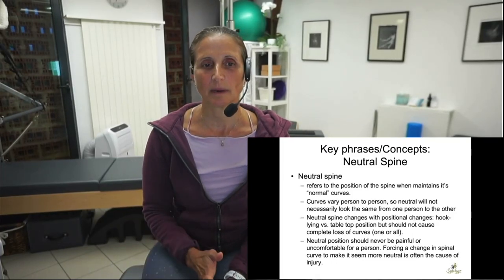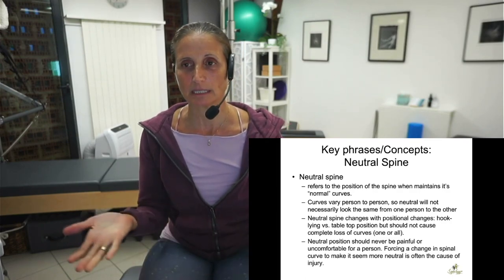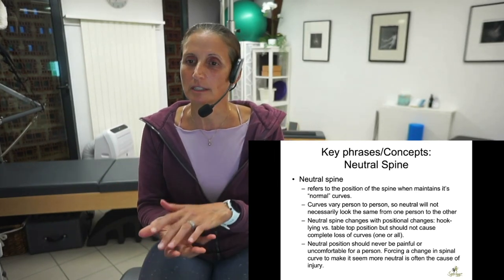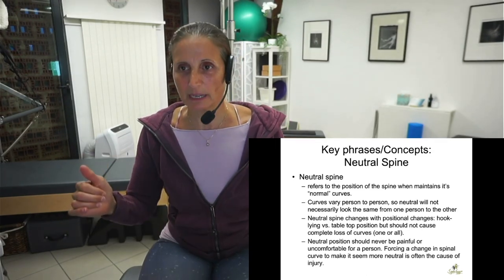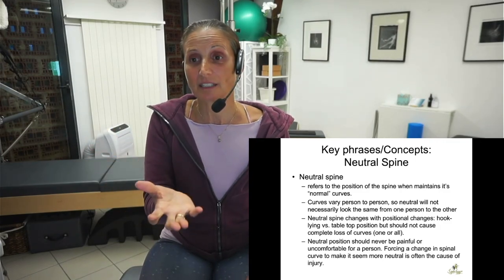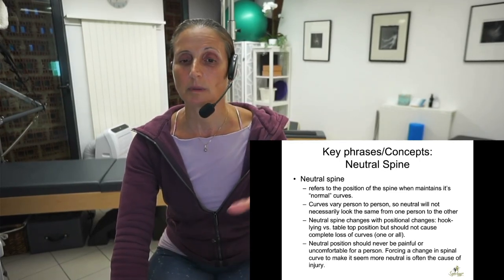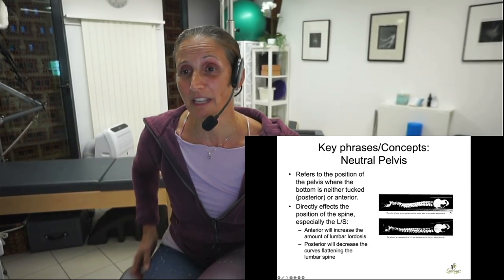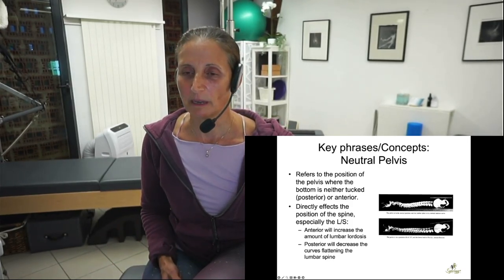Pilates neutral spine position versus flat back position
In Pilates we talk about neutral spine position vs. flat back. How do you find a client's neutral spine? Does it change depending on the body position, legs down vs. tabletop? Why is this important to know?